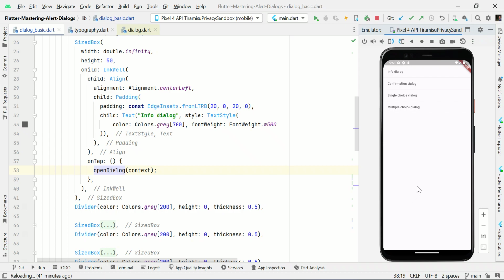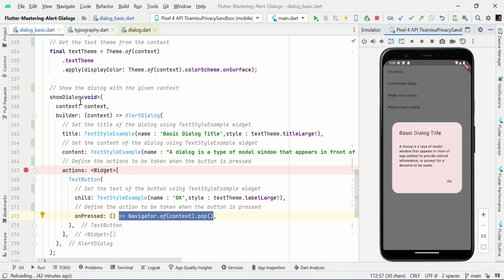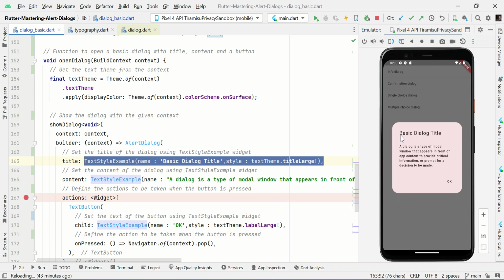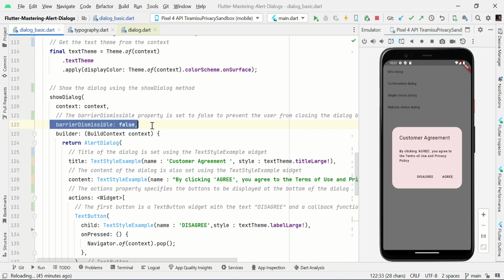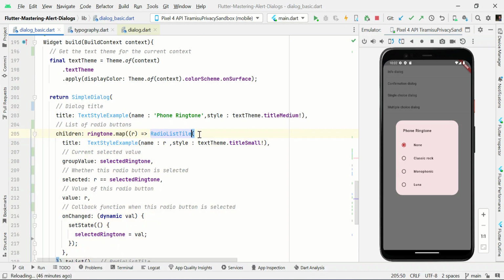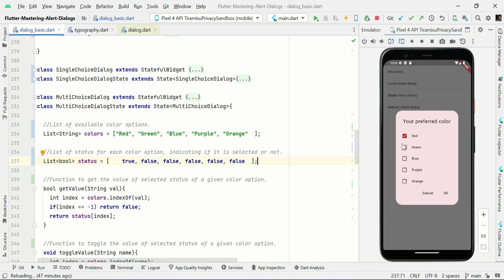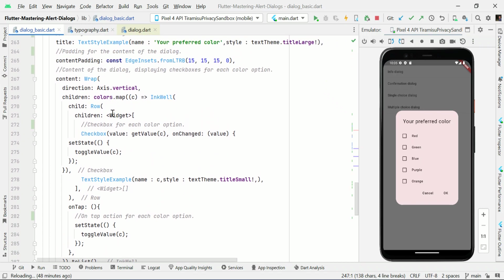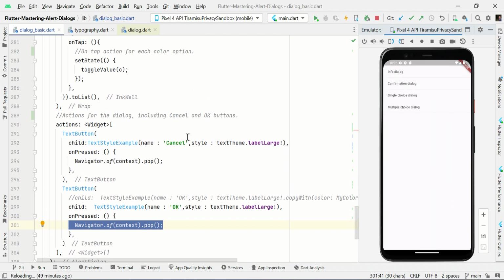Mastering Alert Dialogs in Flutter with Material Design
In this Flutter UI tutorial, you’ll learn how to master Alert Dialogs using Material Design principles. Dialogs are an essential part of app interaction, helping you communicate with users through information, decisions, or choices.

This video covers four powerful types of dialogs you’ll use in real-world apps:

🟦 Info Dialog
✅ Confirmation Dialog
☑️ Single Choice Dialog
🗂️ Multiple Choice Dialog

We’ll walk you through the implementation and customization of each dialog type using Flutter’s built-in AlertDialog widget with Material theming.

🧑‍💻 What You'll Learn:
🔸 How to create an Info Dialog to display important messages
🔸 Build a Confirmation Dialog with action buttons
🔸 Implement a Single Choice Dialog using radio options
🔸 Use checkboxes for a Multiple Choice Dialog
🔸 Customize dialogs with Material 3 design properties
🔸 Handle dialog callbacks and user selections
🔸 Add animations, titles, buttons, and more to your dialogs

📚 Read More + Get Full Source Code:
🔗 Mastering Alert Dialogs in Flutter (Blog Guide)

🎨 Explore Flutter Material Dialogs:
🔗 Flutter AlertDialog - Official Docs

🌟 Why Use Dialogs?
Essential for guiding users through decision-making
Simplifies information delivery and confirmations
Enhances app flow and interaction
Helps keep UI clean while presenting necessary data

👨‍💻 Who This Tutorial Is For:
🔸 Flutter beginners and intermediate devs
🔸 Developers building real-world features
🔸 UI/UX designers implementing user-centric dialogs
🔸 Anyone learning Flutter Material Design dialogs

💬 Got questions about AlertDialog or need help with custom dialogs? Drop them in the comments — I’ll be happy to help!

🔖 Hashtags (Comma-Separated):
General Dialog Tags: